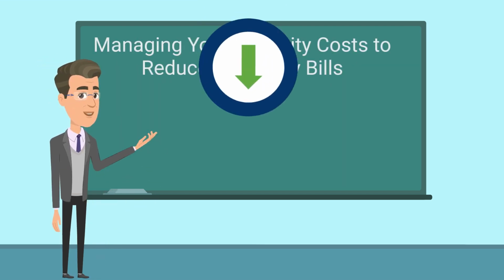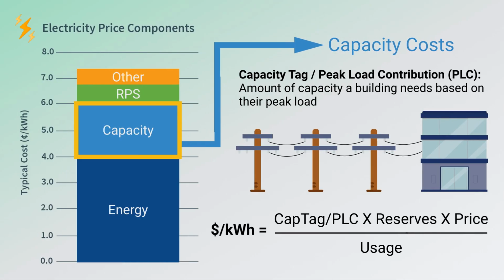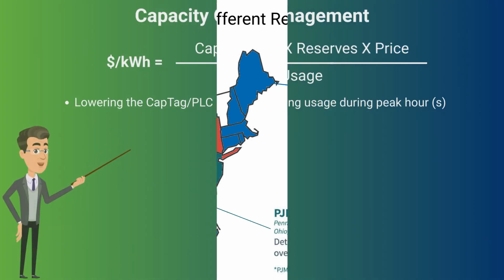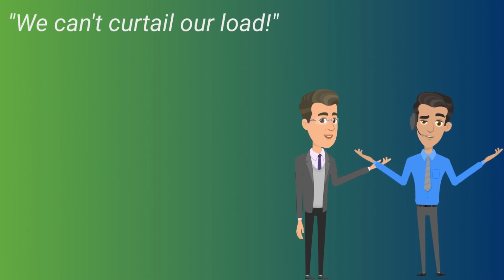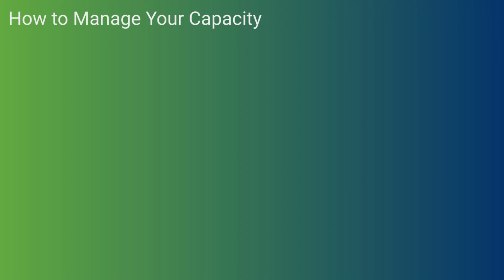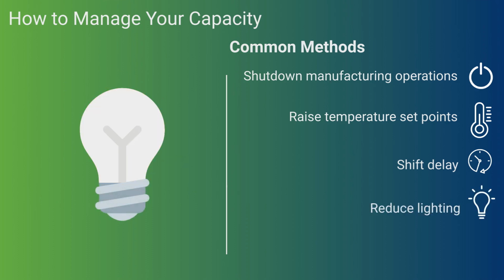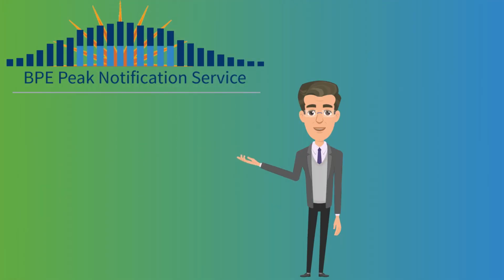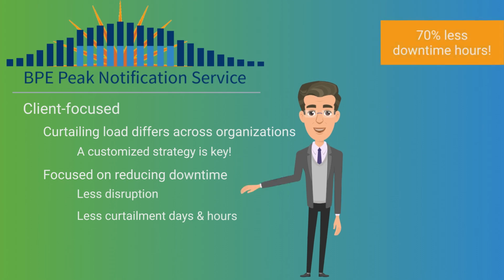Reduce Electricity Bills with Capacity Management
Did you know that with strategic energy management, you can significantly reduce your capacity rate and, thus, your electricity bills?  All you have to do curtail your usage during peak events!

The best part?  Best Practice Energy helps you design your curtailment strategy AND tells you exactly when to curtail!

Join Best Practice Energy's VP of Sales and Strategy Mike Morin for his webinar, Capacity Management.

In this webinar, you will learn about:
How to reduce your electricity bills by curtailing your capacity at strategic times,
The impact that peak events have on your bills,
What Best Practice Energy can do to help you achieve these goals,